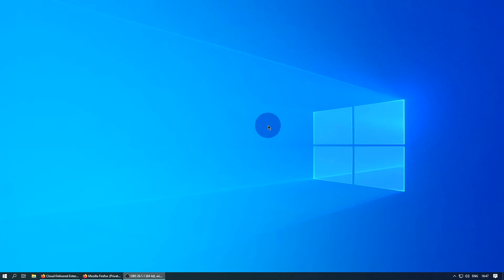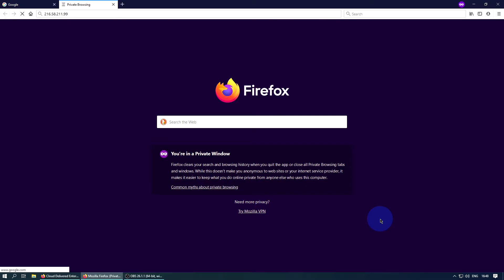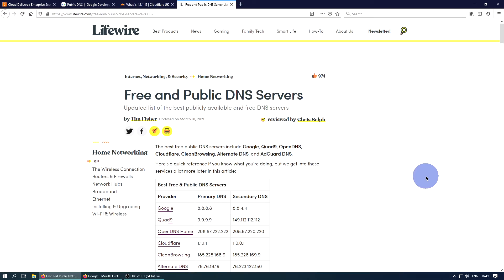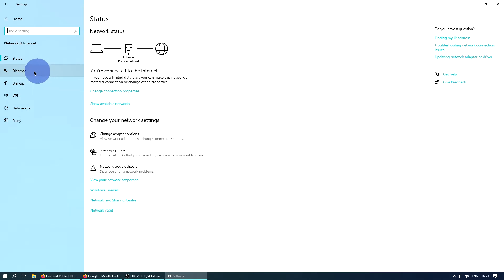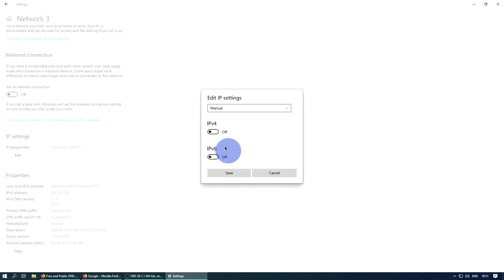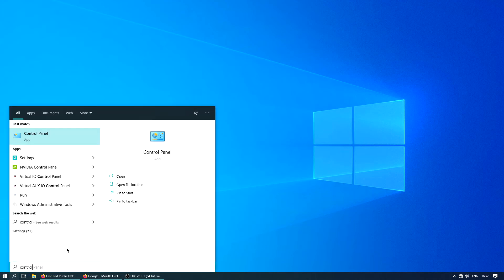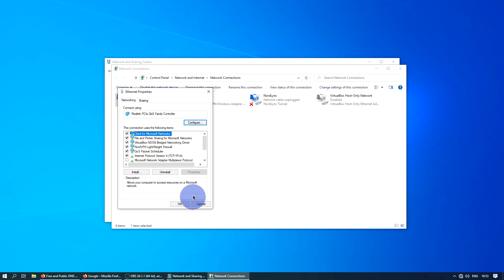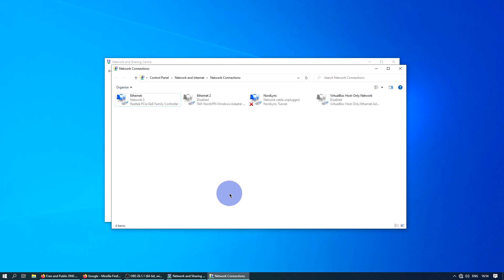How to change DNS servers in Windows 10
In this video I show you how to change the DNS server you use in Windows 10; this can increase the speed and reliability of loading webpages as you browse the web as well as enchancing your privacy (with some options)

00:00 Intro
00:08 What is DNS (overview)
01:10 Alternative Options
02:08 Method 1
03:57 Method 2

Cloudflare's DNS servers
1.1.1.1
1.0.0.1

Google's
8.8.8.8
8.8.4.4